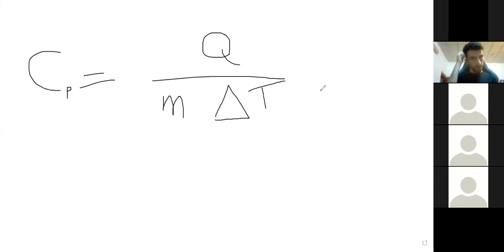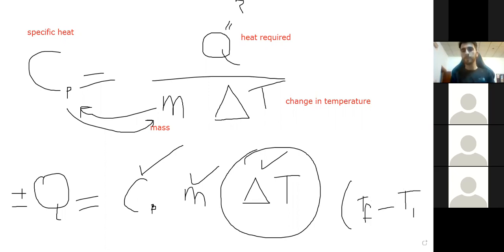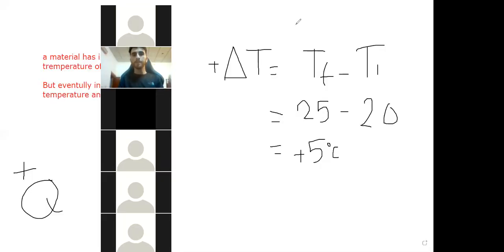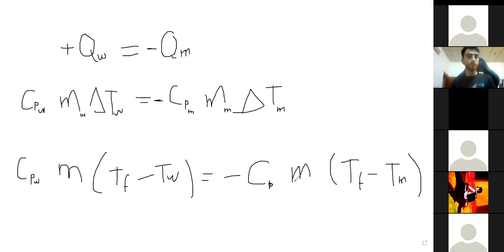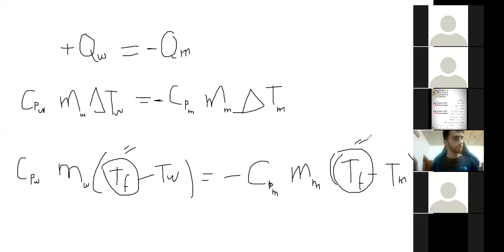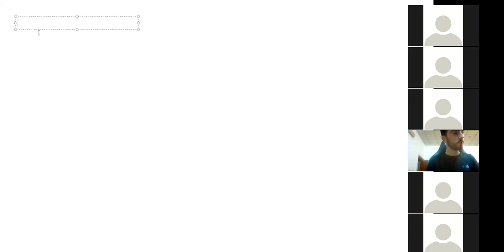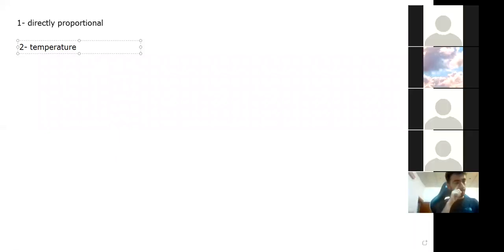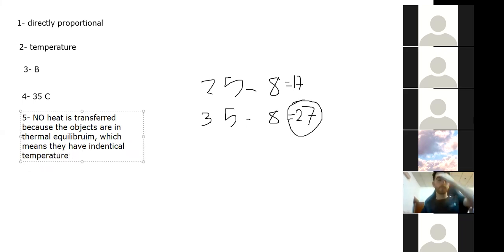Zoom 2 - chapter 4 - section 2